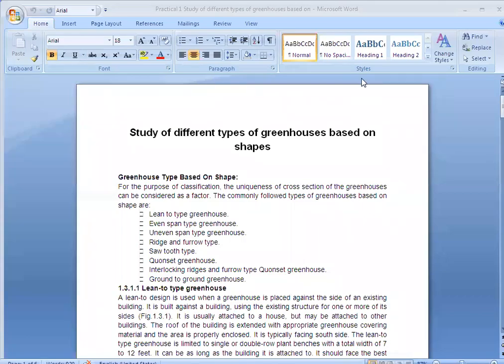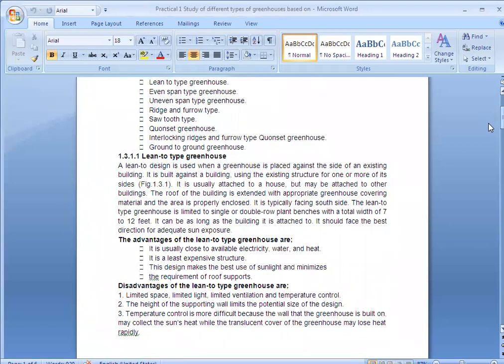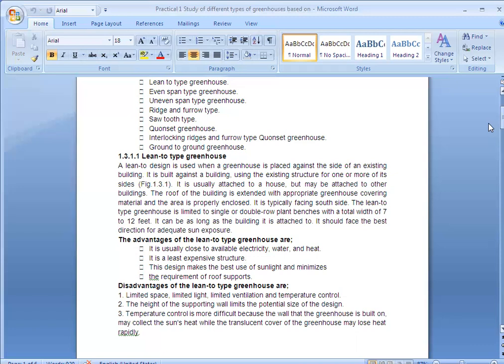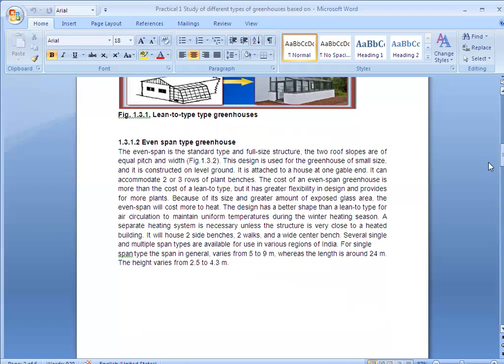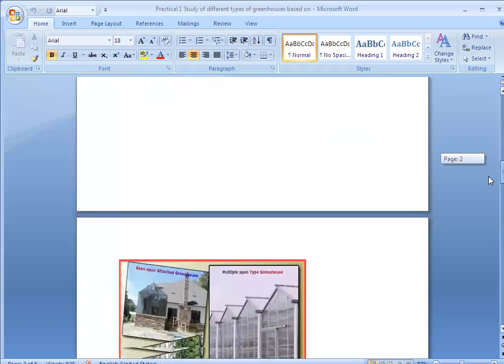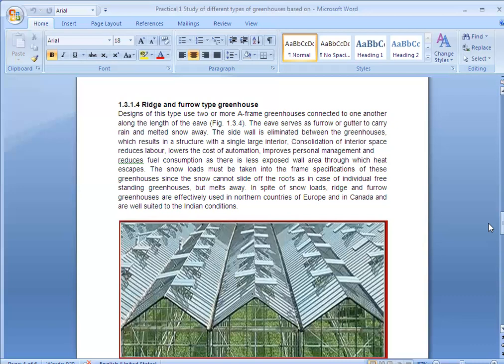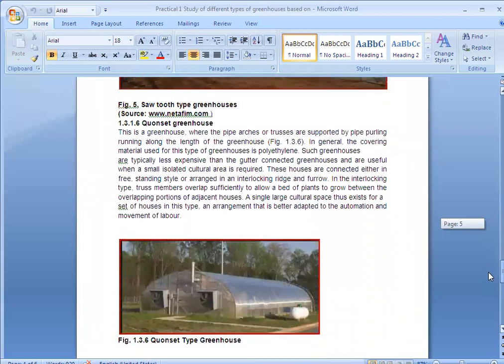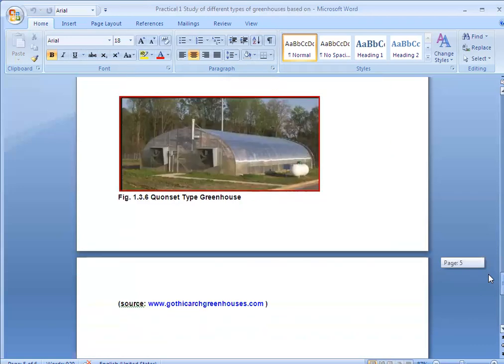type of green house